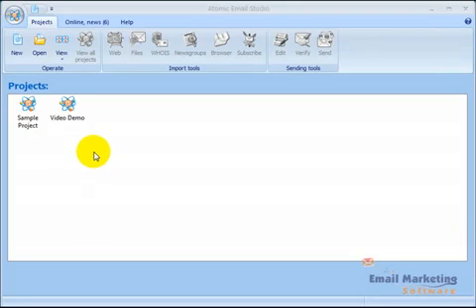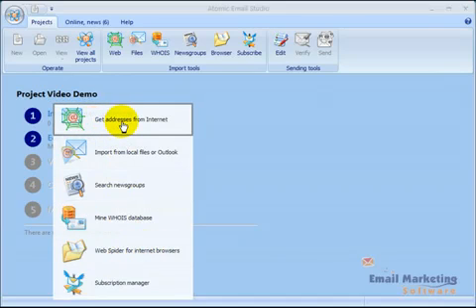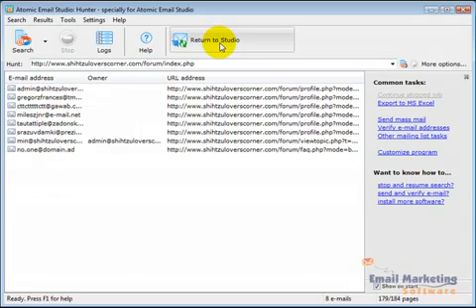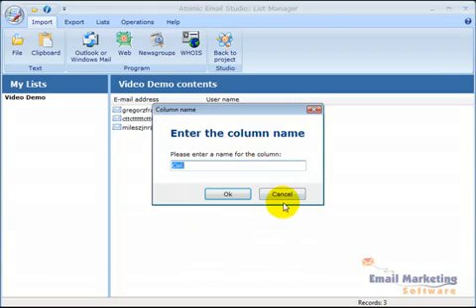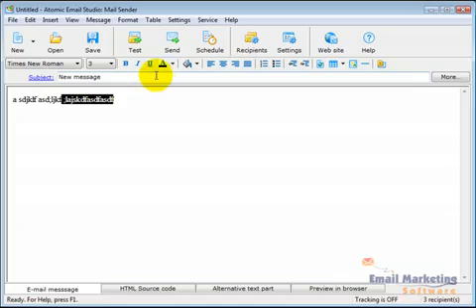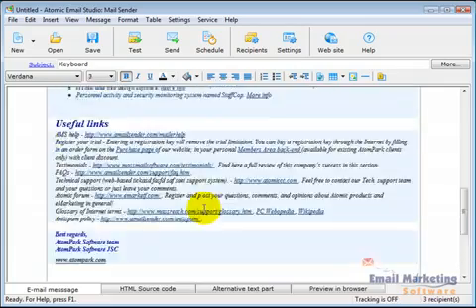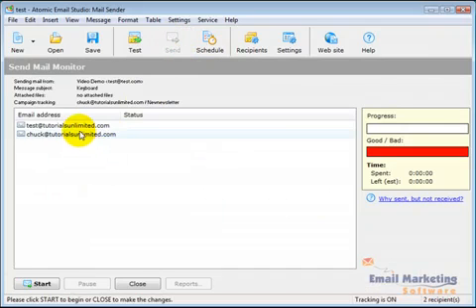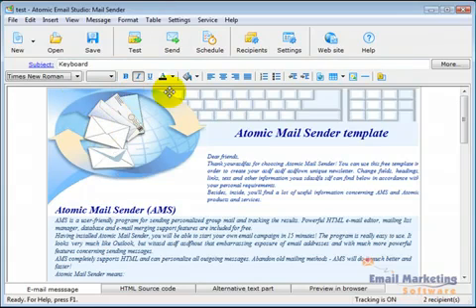Atomic email studio review & Discount Code scrape and send mass emails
Atomic Email Studio is made out of nine different programs brought together seamlessly in this one software package. From finding new emails to getting data about users campaigns effectiveness, Atomic Email Studio has it all covered and makes these processes easy to execute and the whole program is wrapped into a user-friendly interface.